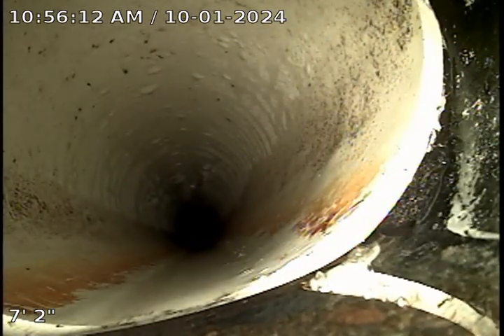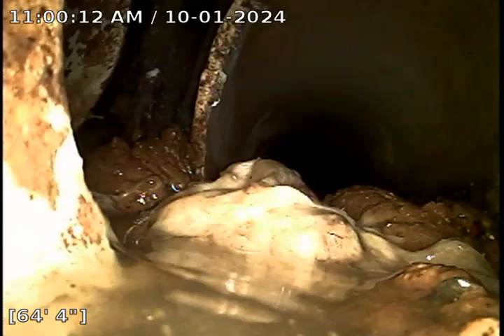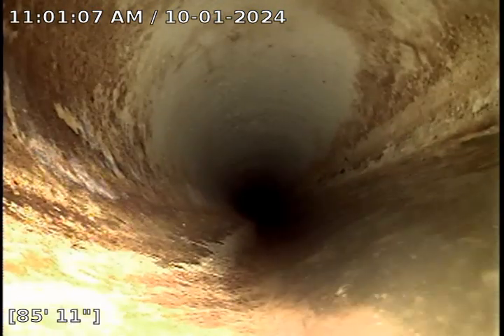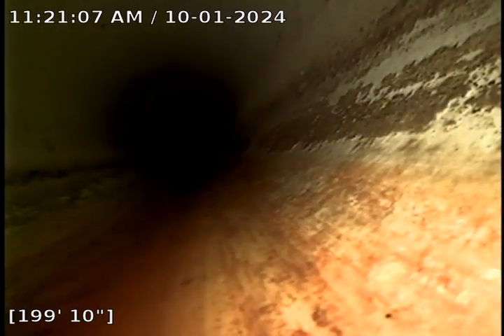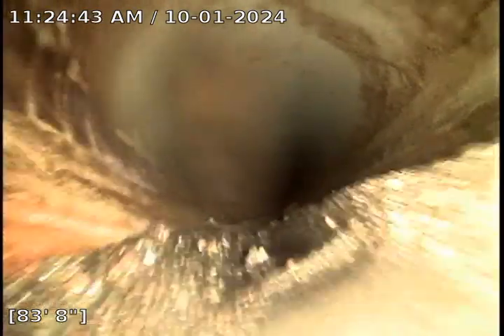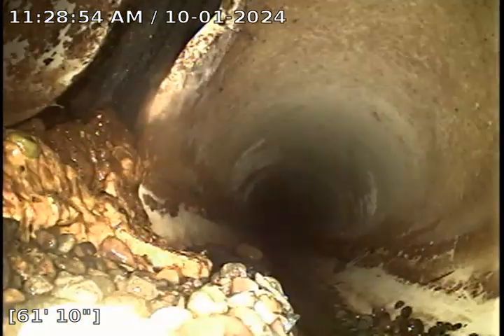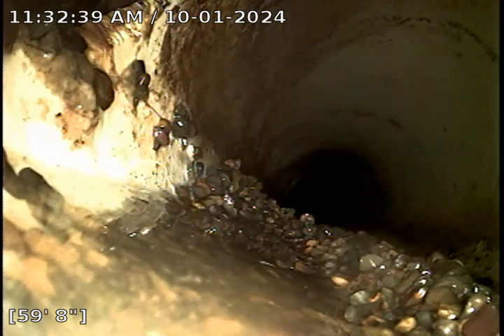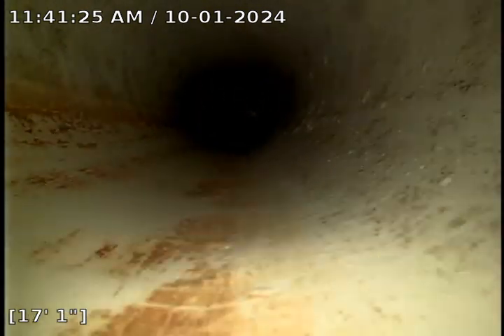4610 Kenthorpe Way Sewer Inspection